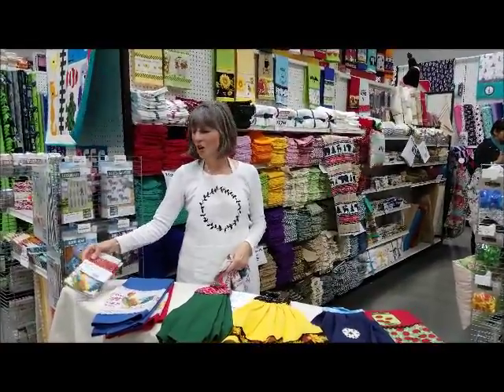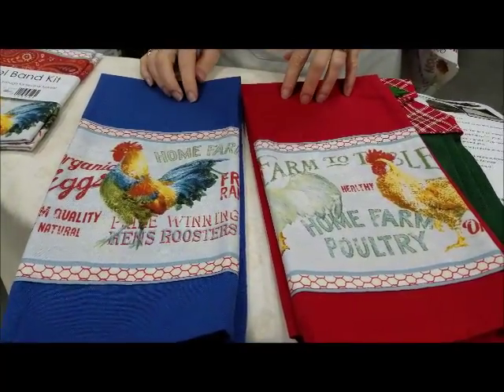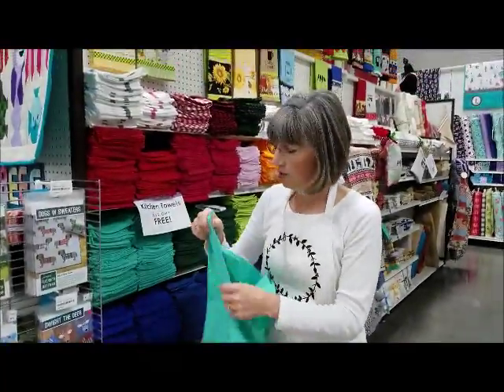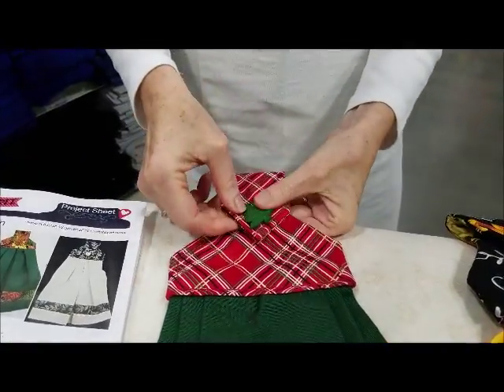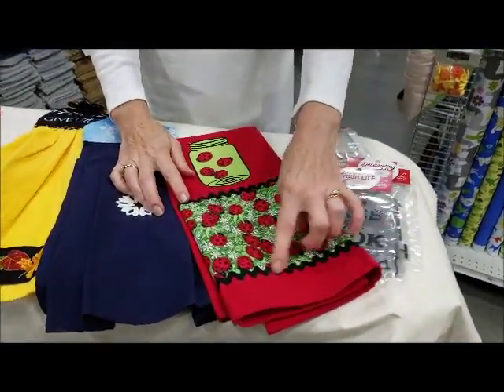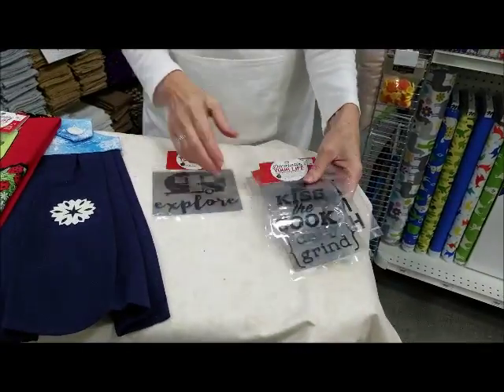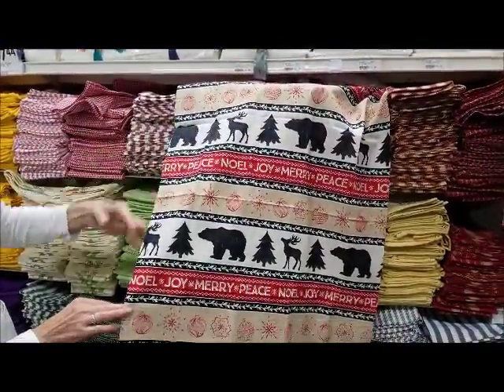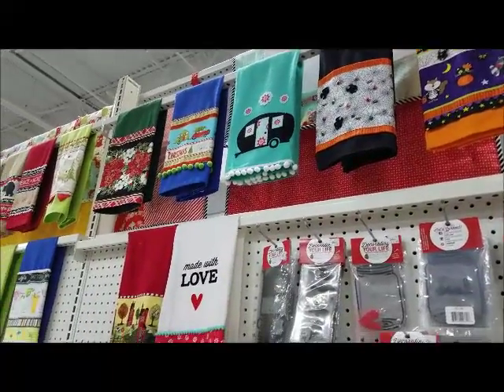Creating Custom Kitchen Towels is Easy at Craft Warehouse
Learn about how easy it is to customize kitchen towels to create fun, unique and charming kitchen accessories for yourself or to give as gifts. These are perfect for hostess gifts, co-worker gifts and party game gifts. SO easy to make, too.  Find all you need at Craft Warehouse in OR, WA and ID.

★ About Us! ★